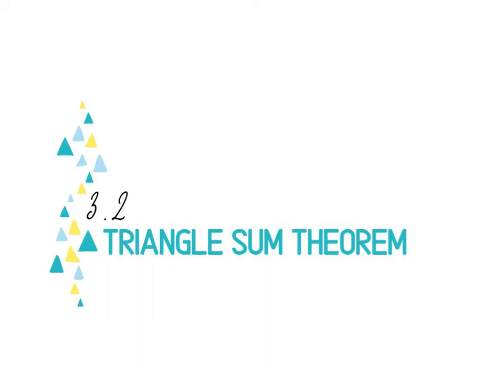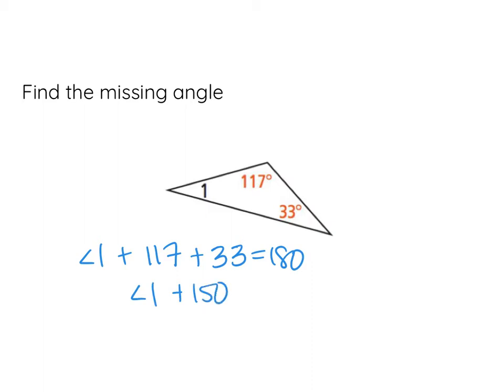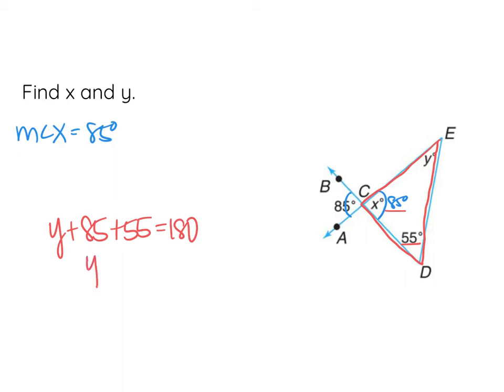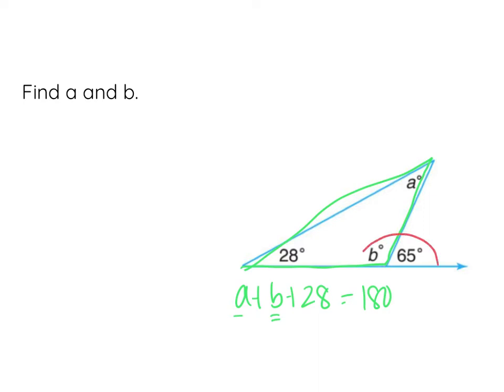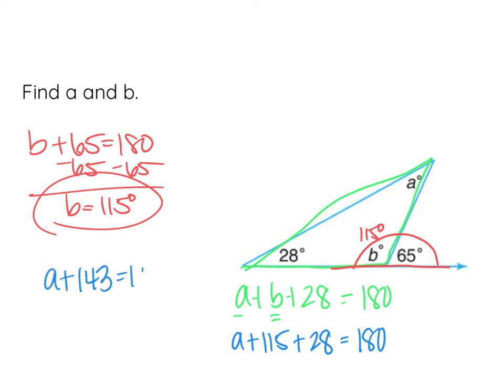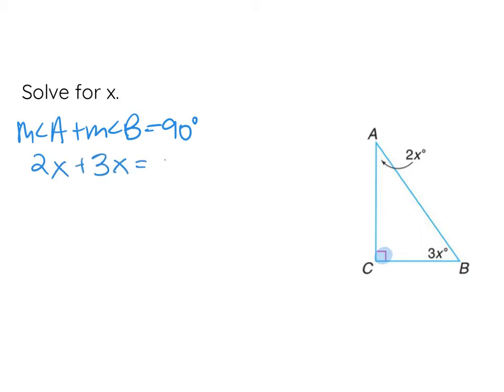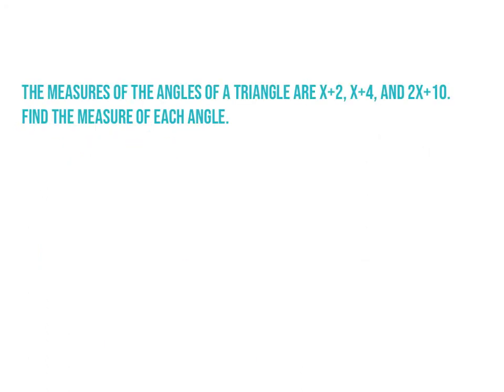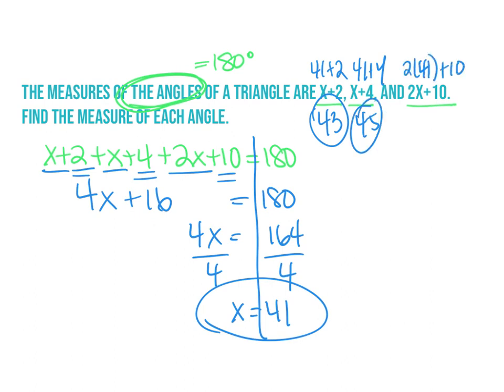3.2 - Triangle Sum Theorem